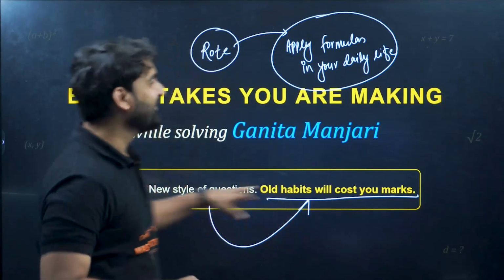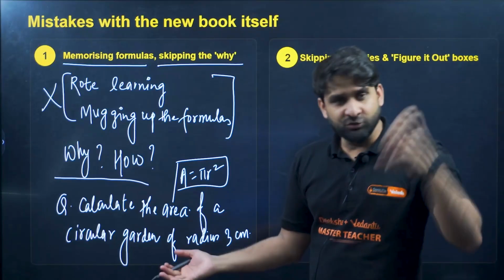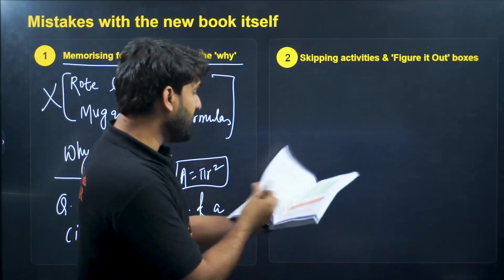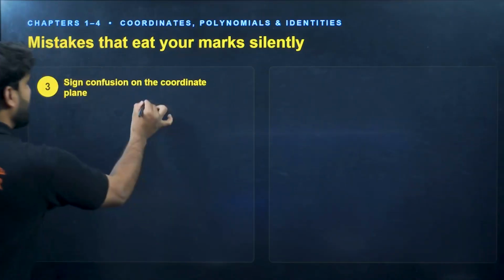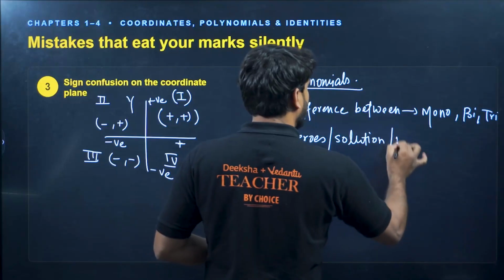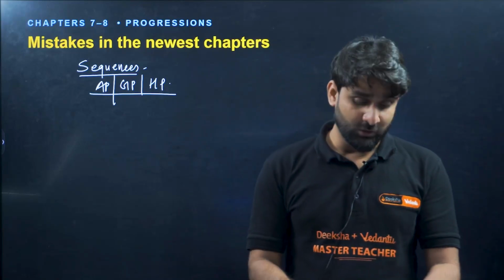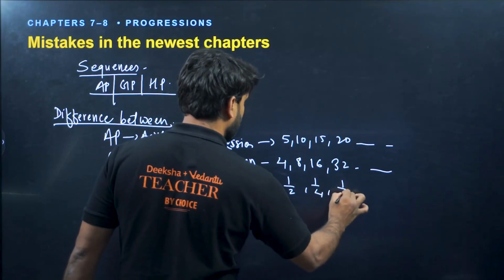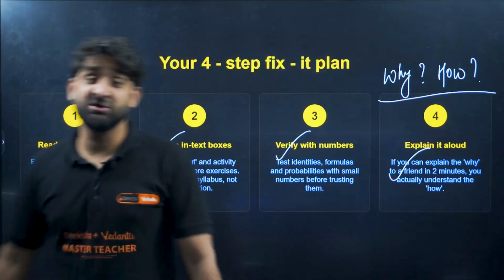Ganita Manjari 🚨 STOP! These Mistakes Are Costing You Marks | SSLC Maths | Sonu Sir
🚨 The mistakes quietly costing you marks in Ganita Manjari — and how to fix them!

STOP! 🚨 If you're using Ganita Manjari the wrong way, you're quietly losing marks that were meant to be easy. In this video, Sonu Sir breaks down the most common mistakes SSLC students make with Ganita Manjari — and exactly how to fix each one before your exam. 📐😱

Ganita Manjari is designed to make Maths simpler and to help every student cross the passing line comfortably — but only if it's used correctly. Most students just fill it up, tick it off and move on, without practising, revising or writing proper steps. That's where the marks disappear. 📘🔥

📌 WHAT'S INSIDE THIS VIDEO
✅ Mistake #1 — just copying answers instead of solving ✍️
✅ Mistake #2 — skipping steps and losing step-marks ⚠️
✅ Mistake #3 — never revising what you already completed 🔁
✅ Mistake #4 — ignoring formulas and writing them wrong 🧮
✅ Mistake #5 — practising only once and assuming it's done ❌
✅ Mistake #6 — leaving tough chapters for the very end ⏳
✅ How to use Ganita Manjari alongside your textbook 📘
✅ The right order — textbook, then practice, then revision 📊
✅ How to build your own formula sheet from it 📝
✅ Time-management plan to finish it before exams ⏰
✅ How to convert Ganita Manjari practice into full marks 🎯

🎯 WHO THIS VIDEO IS FOR
📘 SSLC students using Ganita Manjari for Maths
😰 Students who feel weak in Maths and want to pass comfortably
📉 Anyone whose Maths marks aren't improving despite practice
🏫 Karnataka state board students preparing for the exam
⏰ Students short on time who need a clear, simple plan
🎓 Anyone aiming to score much more than just passing marks

❓ QUESTIONS ANSWERED IN THIS VIDEO
▪️ What exactly is Ganita Manjari and how should it be used?
▪️ Is Ganita Manjari enough, or do I need the textbook too?
▪️ Why are my marks not improving even after completing it?
▪️ How many times should I solve each problem?
▪️ How do I get step-marks even if the final answer is wrong?
▪️ Which chapters should I practise first?
▪️ How do I remember formulas without confusing them?
▪️ How do I finish Ganita Manjari before the exam?
▪️ How do I revise it in the last 30 days?
▪️ Can I score well in Maths if I start now?

📝 QUICK SUMMARY — THE RIGHT WAY
1️⃣ Solve every problem yourself before looking at any answer
2️⃣ Write full steps — step-marks are free marks
3️⃣ Keep a separate formula page and revise it daily
4️⃣ Repeat each exercise at least twice, not once
5️⃣ Mark the questions you got wrong and redo them weekly
6️⃣ Do the tough chapters first, not last
7️⃣ Keep the final 30 days only for revision and practice

Save this video 🔖 and fix these mistakes today — your Maths marks will move up faster than you expect.

👇 I'll make a full detailed video on the most requested one!

📌 Tip: Watch till the end — the last mistake is the one almost every student makes, and it costs the most marks. 🔥